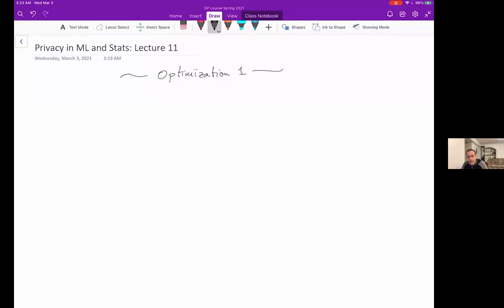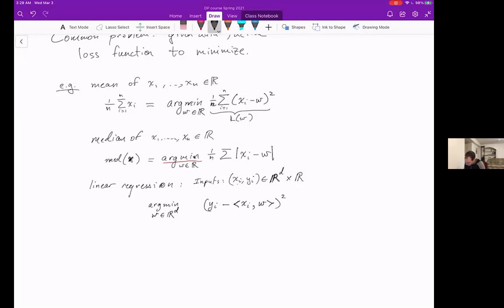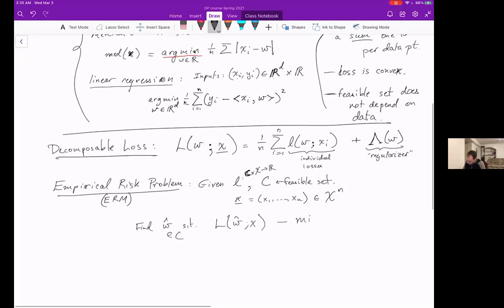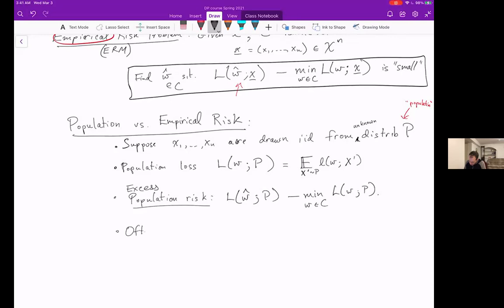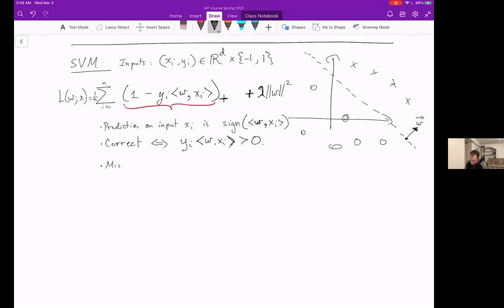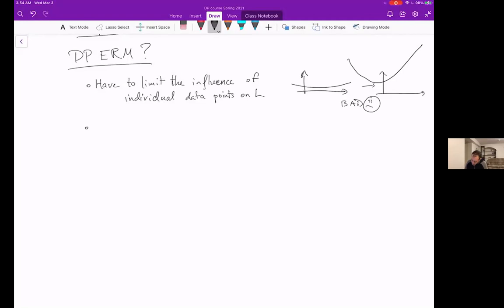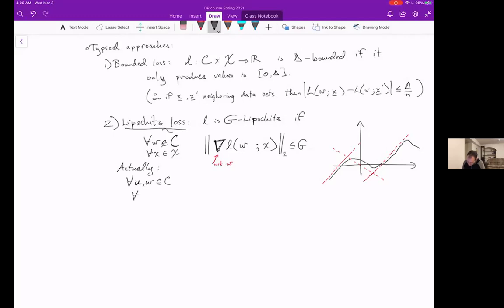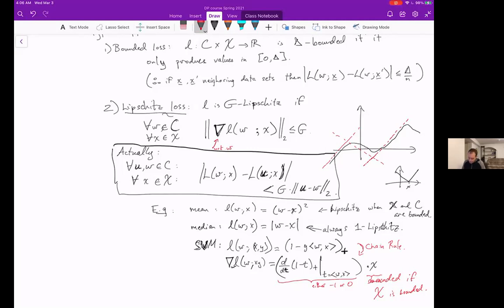Lecture 11: Empirical Risk Minimization (Part 1)